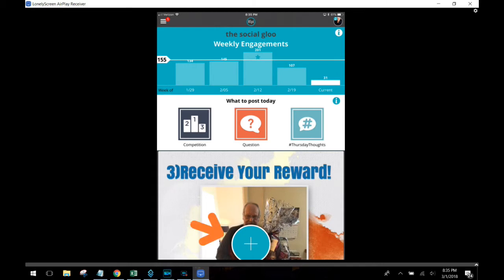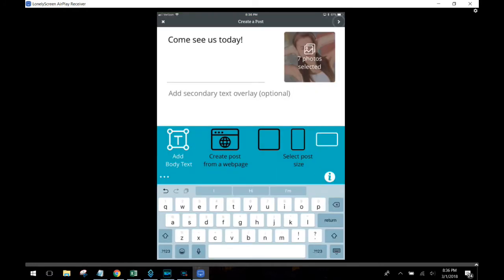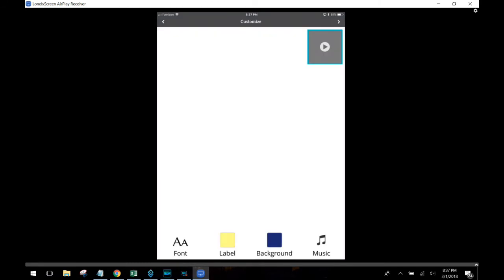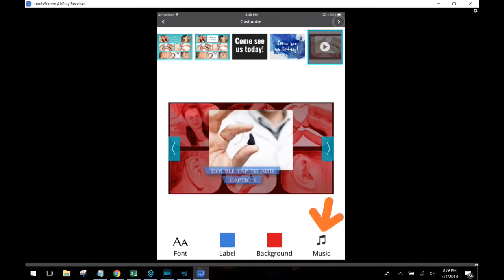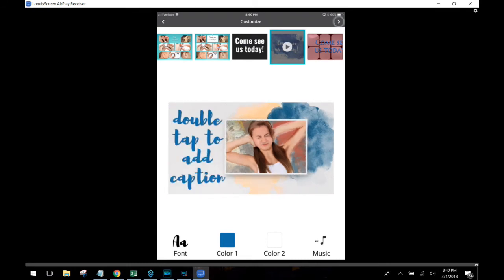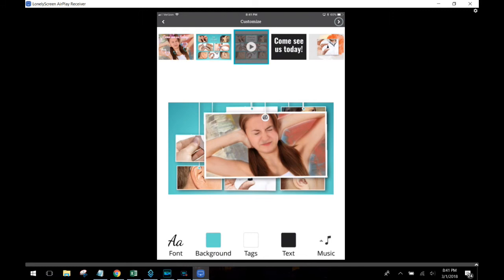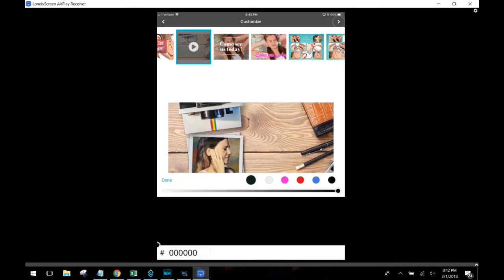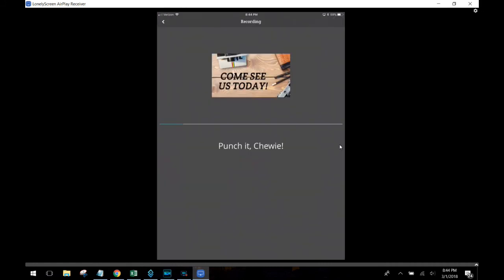Ripl Mobile App - Tutorial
In this tutorial we look at Ripl mobile app (at this time there is no desktop version of Ripl).